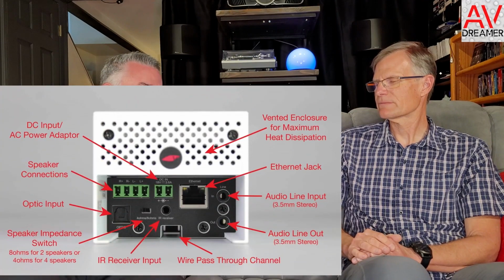Streaming Amplifier - AV Dreamer interviews Vanguard Dynamics Jeff Francisco about VAIL Cast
Welcome to the AV Dreamer YouTube channel! In this exclusive video, join us as we sit down with Jeff Francisco, the CEO of The DaVinci Group parent company of Vanguard Dynamics, for an insightful interview about the home audio experience and the revolutionary VAIL CAST Universal Streaming Amplifier.

In this engaging conversation, Jeff Francisco shares his expertise and insights into the world of home audio. Learn about the vision behind TDG and their commitment to delivering exceptional audio solutions that elevate the way we enjoy music in our homes.

Discover the groundbreaking VAIL CAST Universal Streaming Amplifier, a game-changing device that seamlessly integrates into your audio setup. Jeff Francisco dives into the features and capabilities of this amplifier, explaining how it offers both incredible sound quality and the convenience of wireless streaming from your favorite music services.

Gain valuable knowledge as Jeff Francisco discusses the technology behind the VAIL CAST Universal Streaming Amplifier and how it sets a new standard for audio performance and ease of use. Explore its versatility, from streaming music to a single room to creating a multi-room audio system that fills your entire home with immersive sound.

Throughout the interview, we delve into the mission of TDG, their commitment to innovation, and how they are redefining the home audio experience. Jeff Francisco provides valuable insights into the future of audio technology and how it will shape our homes and lifestyles.

Get ready to be inspired and informed as we explore the latest advancements in audio technology and bring you exclusive insights from industry leaders. Immerse yourself in the AV Dreamer experience with this insightful interview featuring Jeff Francisco and the remarkable VAIL CAST Universal Streaming Amplifier.

"@type": "VideoObject",
"name": "Streaming Amplifier - AV Dreamer interviews Vanguard Dynamics Jeff Francisco about VAIL Cast ",
"description": " Welcome to the AV Dreamer YouTube channel! In this exclusive video, join us as we sit down with Jeff Francisco, the CEO of The DaVinci Group parent company of Vanguard Dynamics, for an insightful interview about the home audio experience and the revolutionary VAIL CAST Universal Streaming Amplifier.

Join us on this captivating interview with Jeff Francisco, CEO of The DaVinci Group, and discover how the VAIL CAST Universal Streaming Amplifier can transform your home audio experience.

Get ready to be inspired and informed as we explore the latest advancements in audio technology and bring you exclusive insights from industry leaders. Sit back, relax, and immerse yourself in the AV Dreamer experience with this insightful interview featuring Jeff Francisco and the remarkable VAIL CAST Universal Streaming Amplifier.",
"duration": "00:06:53",
"publisher": {
  "@type": "Organization",
  "name": "Vanguard Dynamics",
  "logo": {
    "@type": "ImageObject",
    "width": "1000px",
    "height": "206px"